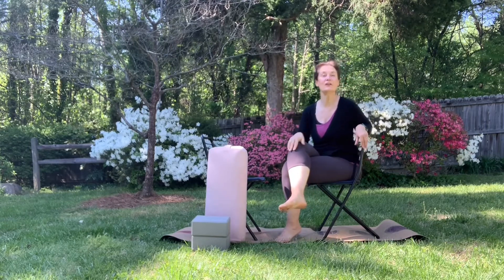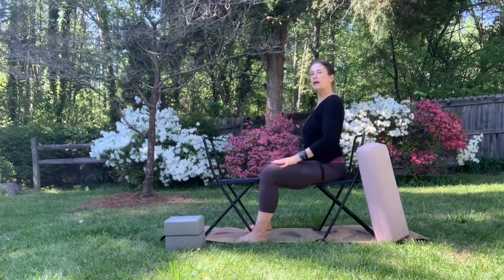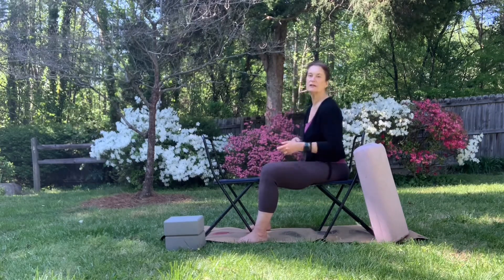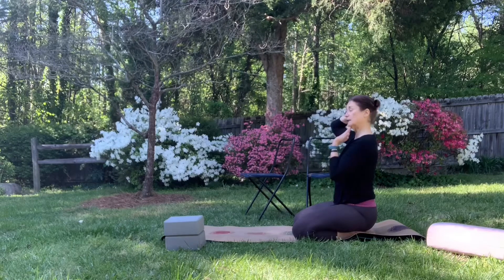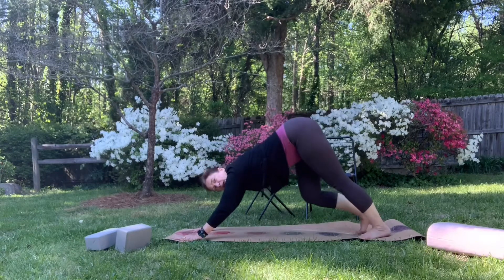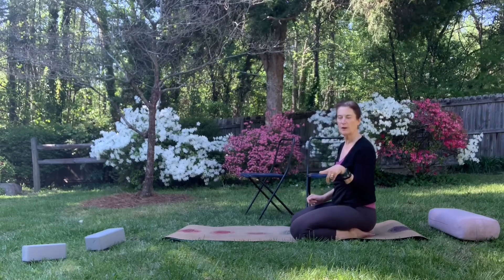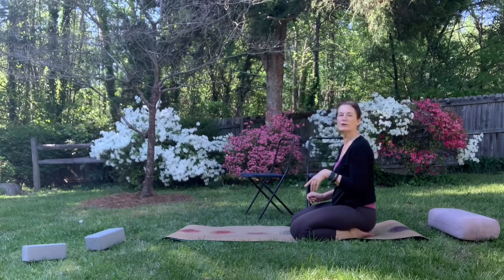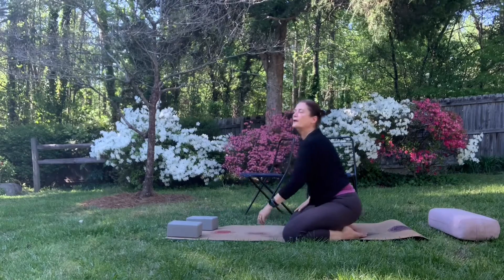Social Distance Yoga: Child's Pose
Get in touch with your inner child!